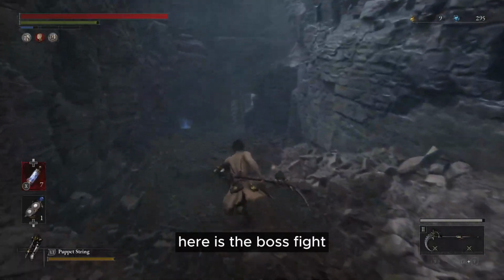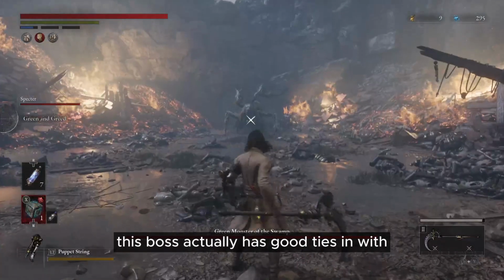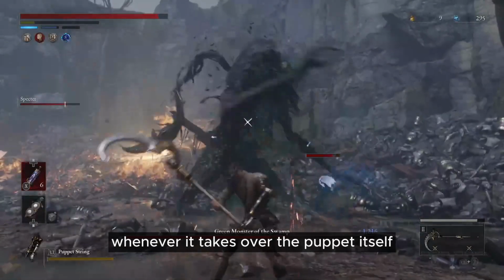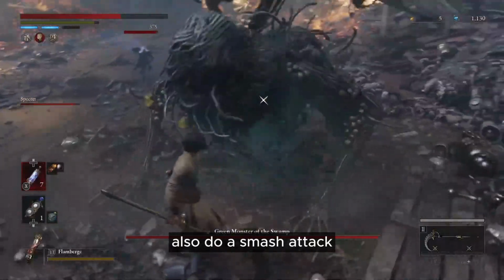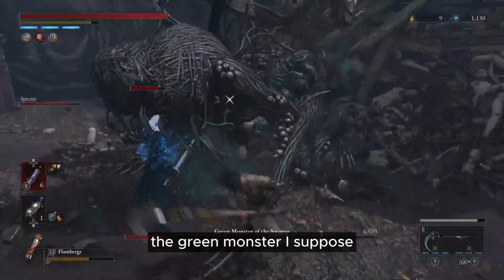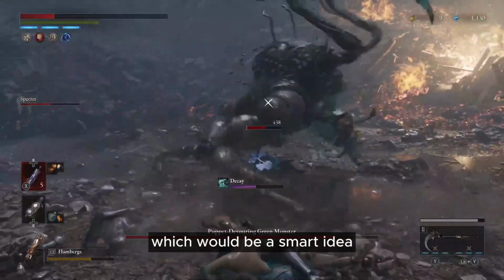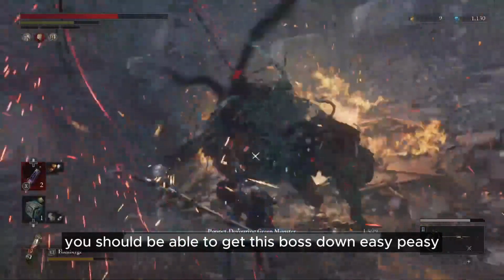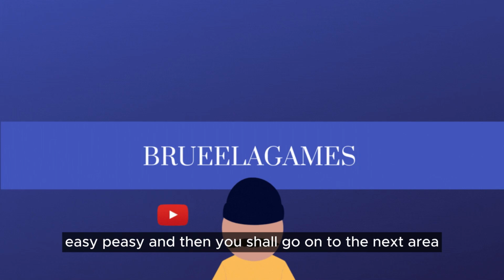Lies of P | How to beat The Green Monster | Required Boss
Prepare for an epic showdown in the heart of Lies of P as we face off against the formidable Green Monster! 🌲👹 In this intense boss battle, our skills will be put to the test as we navigate a treacherous arena filled with environmental hazards and the monstrous attacks of the Green Monster.

🗡️ Key Features of the Green Monster Boss Fight:

💥 Devastating Attacks: The Green Monster boasts a repertoire of powerful attacks that will keep you on the edge of your seat. Dodge its massive swipes, anticipate its poisonous breath, and be ready for surprise maneuvers that demand quick reflexes.

🧙‍♂️ Strategy Matters: Success in this boss fight relies on a combination of skillful dodging, well-timed counterattacks, and effective use of special abilities. Experiment with different strategies to discover the Green Monster's weaknesses and exploit them for maximum damage.

🎮 Join the Adventure: Whether you're a seasoned Lies of P player or a newcomer, this boss fight promises an exhilarating experience. Immerse yourself in the rich lore of the game and witness the unfolding drama as we confront the Green Monster head-on.